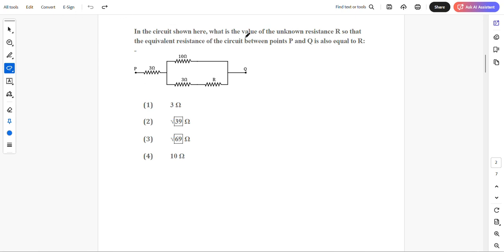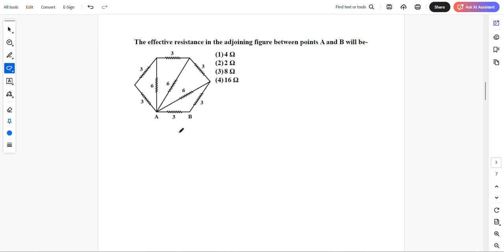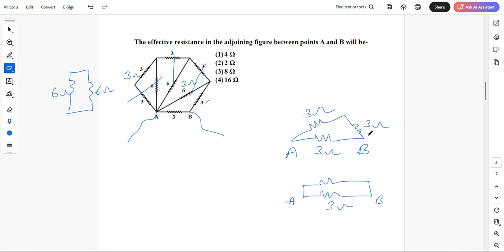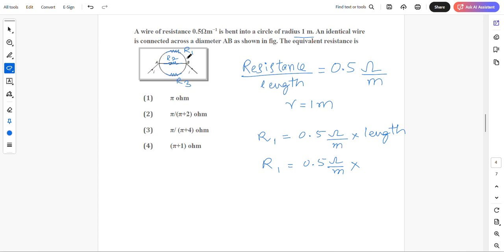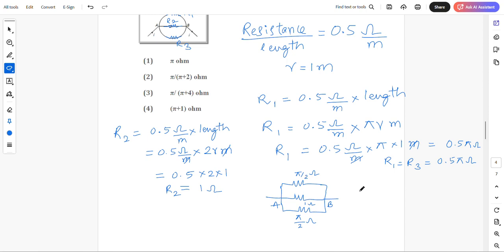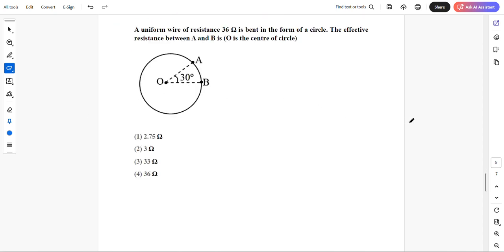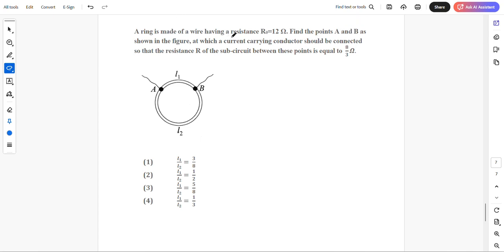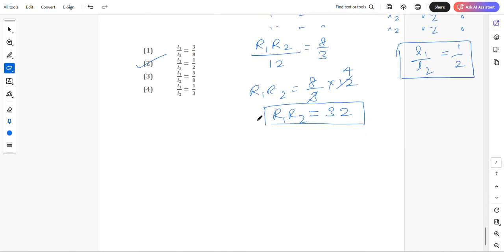KCET PHYSICS // CLASS 12 // CURRENT ELECTRICITY // GROUPING OF RESISTORS // SURE SHOT QUESTIONS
This video is for the students who are preparing for KARNATAKA COMMON ENTRANCE TEST (KCET) Examination in Physics. The content describes the concept of Grouping of Resistors in Current Electricity Chapter for Class 12 Students.

In the circuit shown here, what is the value of the unknown resistance R so that the equivalent resistance of the circuit between points P and Q is also equal to R : -

A
 3 Ω
B
 √39 Ω
C
 √69 Ω
D
 10 Ω

The effective resistance in the adjoining figure between points A and B will be-
 4 Ω
 2 Ω
 8 Ω
 16 Ω

A wire of resistance 0.5Ωm−1 is bent into a circle of radius 1 m. An identical wire is connected across a diameter AB as shown in fig. The equivalent resistance is

A
 π ohm
B
 π/(π+2) ohm
C
 π/ (π+4) ohm
D
 (π+1) ohm

A wire of 10 ohms is bent to form a closed circle. What is the resistance across a diameter of the circle?
(1) 3.5 Ω
(2) 5 Ω
(3) 2.5 Ω
(4) 1.5 Ω

A uniform wire of resistance 36 Ω is bent in the form of a circle. The effective resistance between A and B is (O is the centre of circle)

(1) 2.75 Ω
(2) 3 Ω
(3) 33 Ω
(4) 36 Ω

A ring is made of a wire having a resistance R0=12 Ω. Find the points A and B as shown in the figure, at which a current carrying conductor should be connected so that the resistance R of the sub-circuit between these points is equal to   8/3 Ω.

A
     l_1/l_2 =  3/8
     l_1/l_2 =  1/2
     l_1/l_2 =  5/8
     l_1/l_2 =  1/3

B